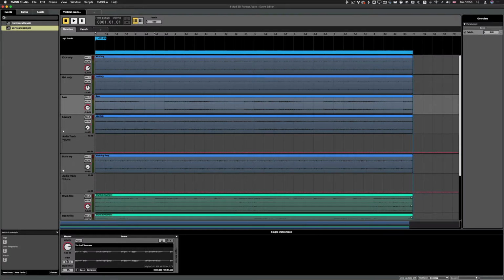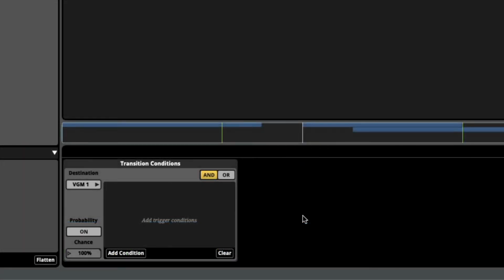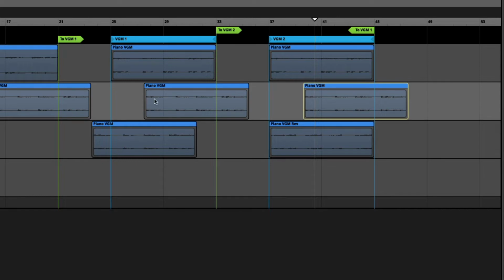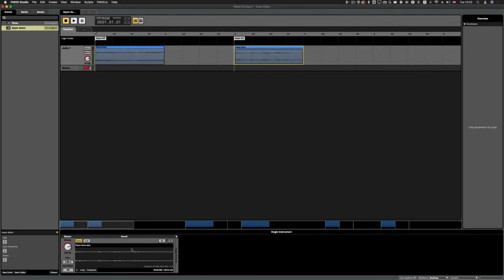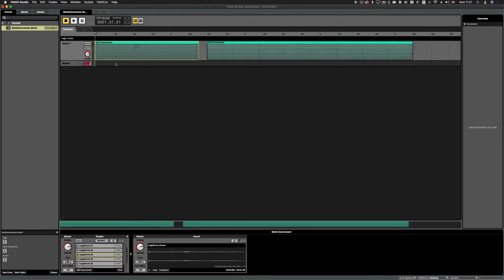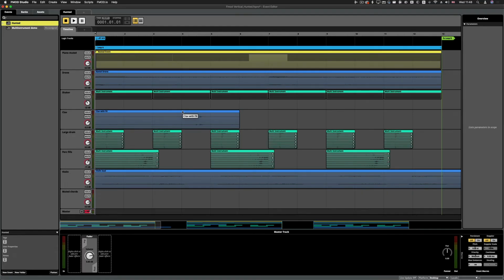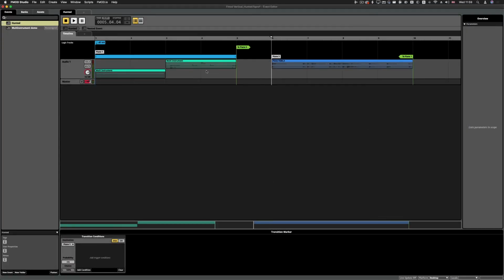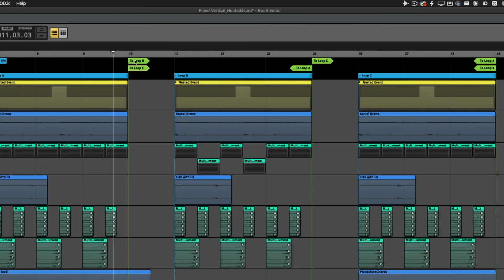Vertical Composition Examples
Two examples with increasing complexity of how vertical composition can be achieved in Fmod.